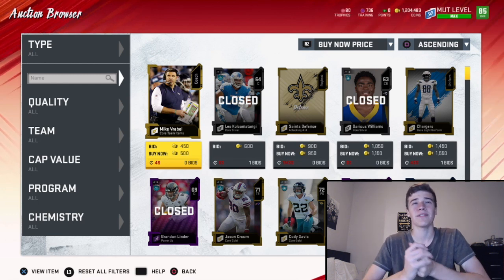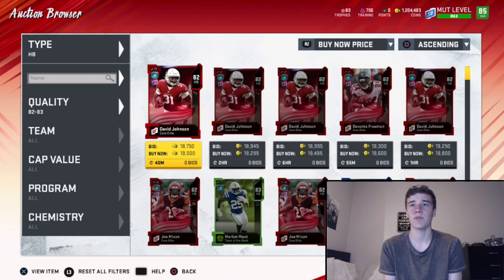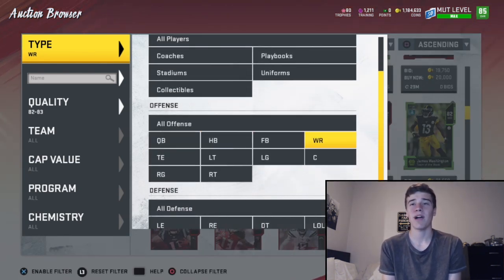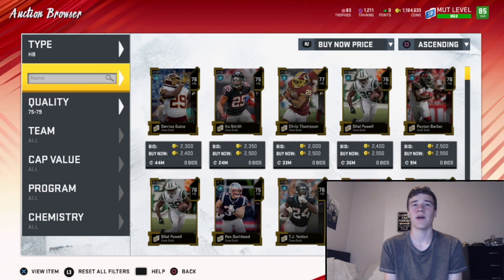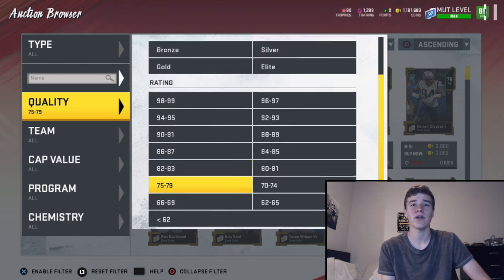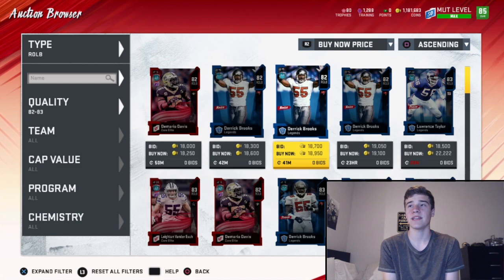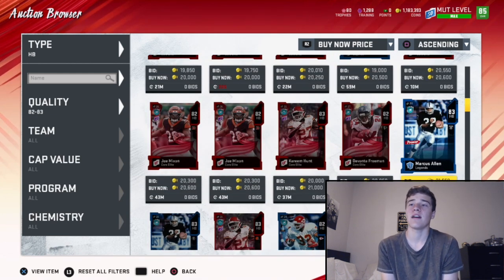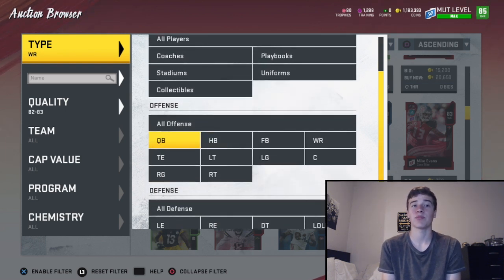CHEAPEST METHOD TO GET TRAINING POINTS IN MADDEN 20!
This video shows you guys the cheapest and fastest way to get training points in Madden 20 Ultimate Team. This video is the ultimate guide to training points in for Madden 20 Ultimate Team. Use these tips to get cheap training for you Ultimate Team in Madden 20.